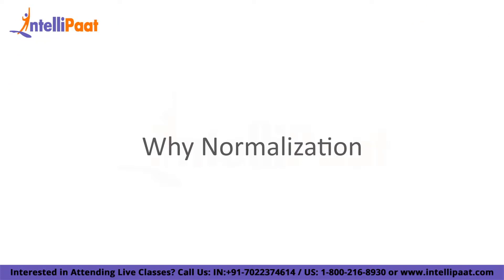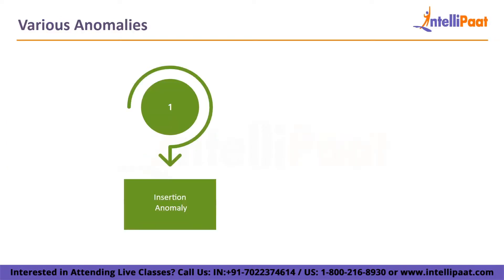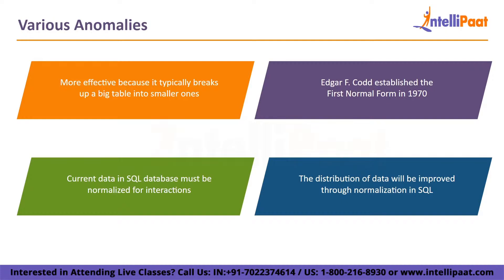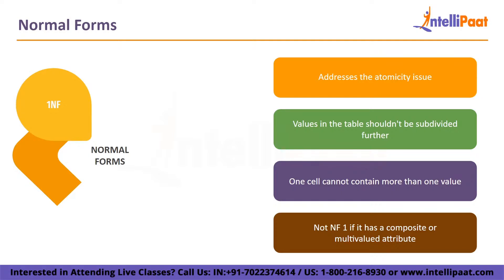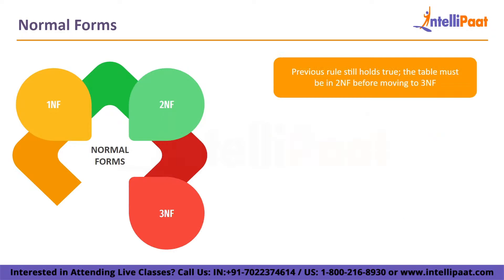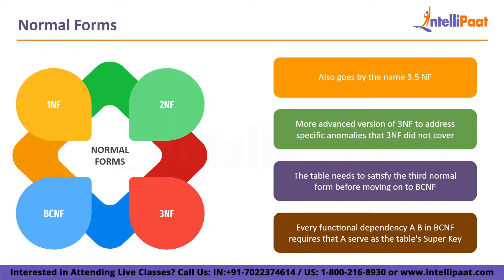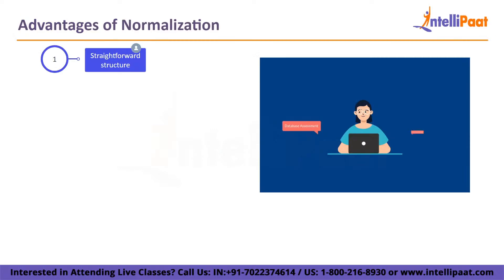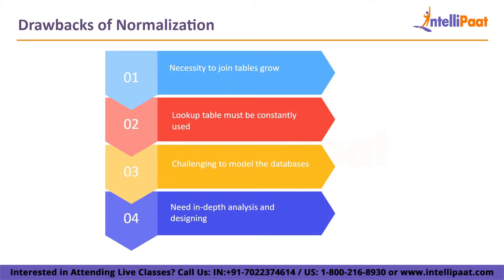What Is Normalization | Normalization In SQL | Introduction To Normalization In SQL | Intellipaat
Intellipaat Edge
1. 24*7 Life time Access & Support
2. Flexible Class Schedule
3. Job Assistance
4. Mentors with +14 yrs
5. Industry Oriented Course ware
6. Life time free Course Upgrade